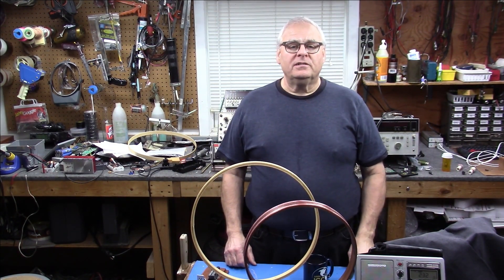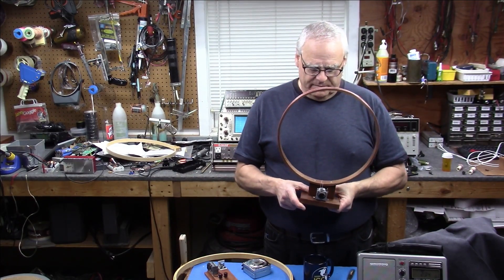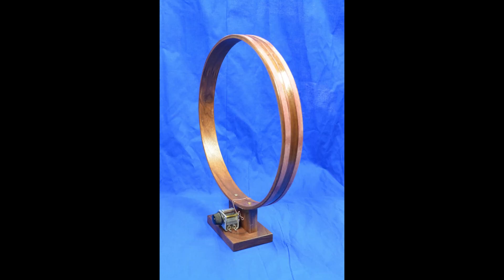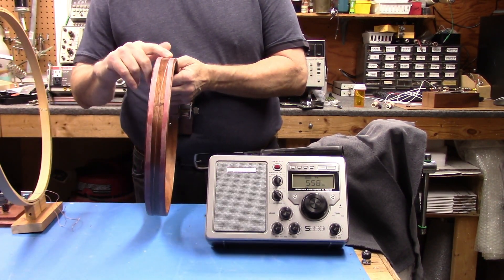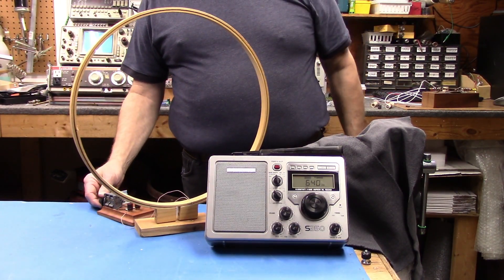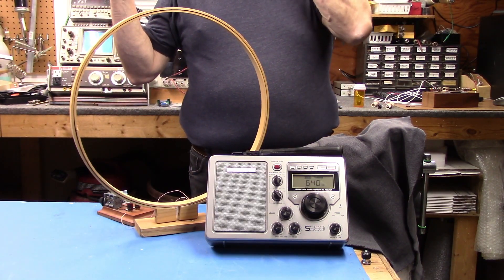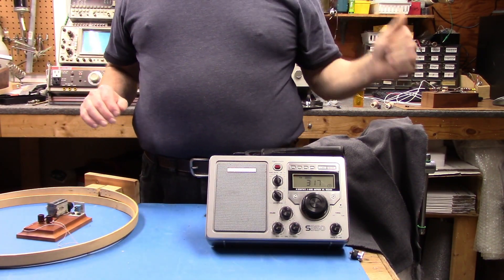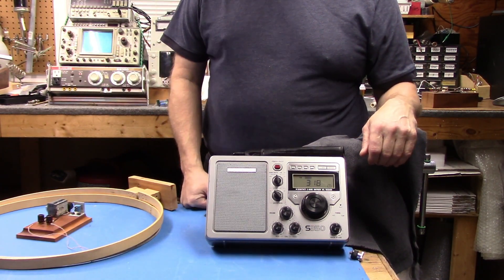AM BCB Loop antenna Make your Am portable hear better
Here is a quick video about air core loops that I built that really enhance the reception of even a good radio. There is no connection to the loop from the radio.  The loop produces a strong RF field and couples it into the radio directly. Cheap, and easy to build. Try one today. Especially if you're in the field.